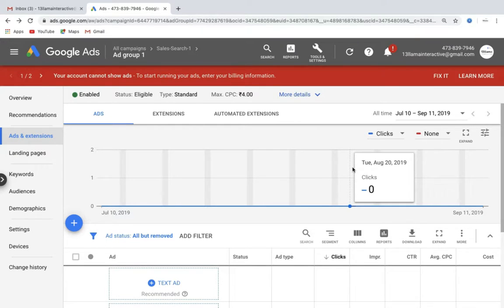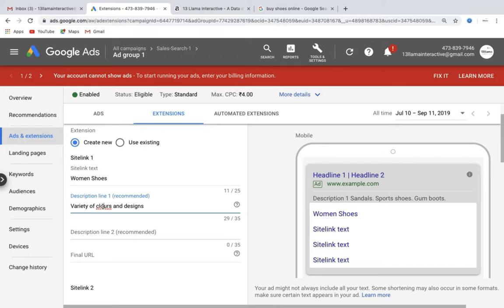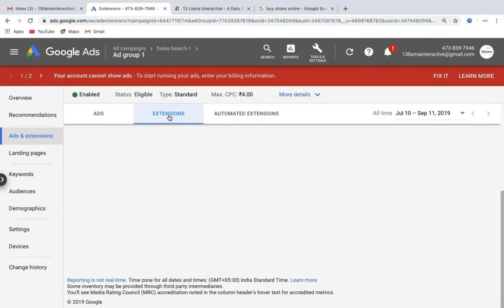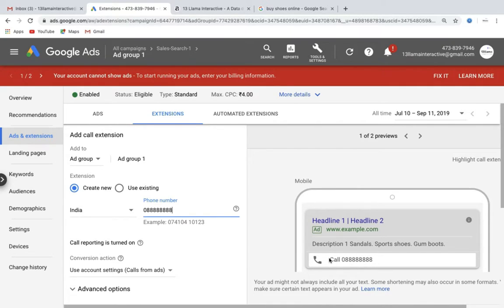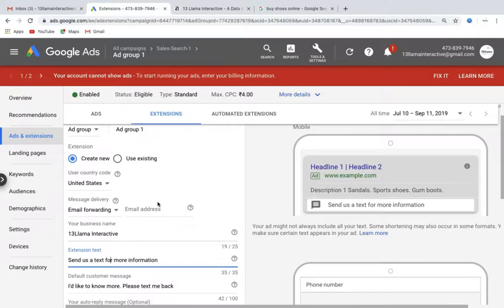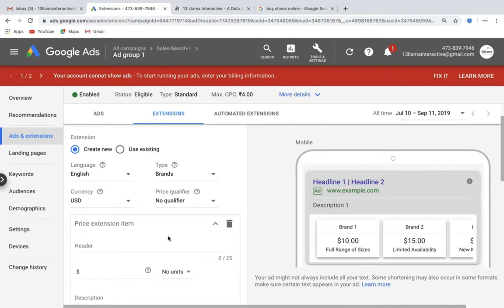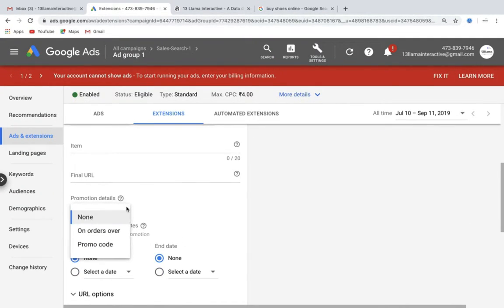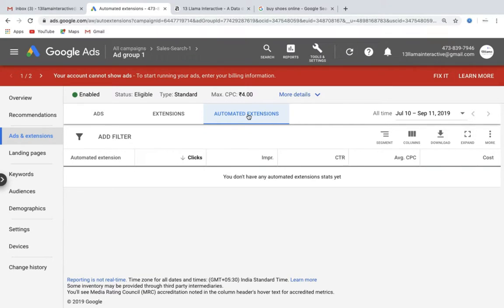How to make Search Ads & extension - Part 2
Part 2 -
Entails different type of Ad extensions and their application.
Find out which ad extension is perfect for your product or service and make sure you are using them correctly.

The next video we discuss about Display campaigns.